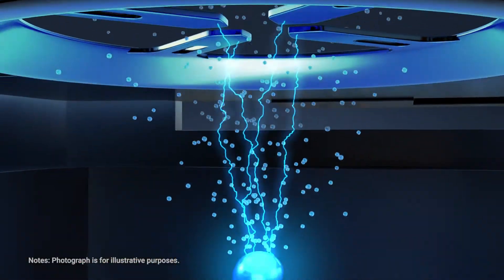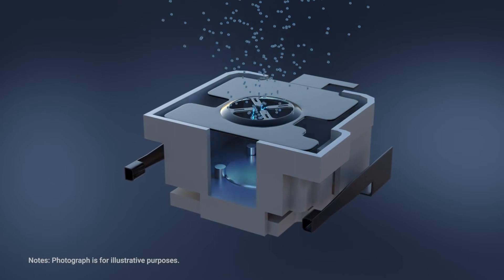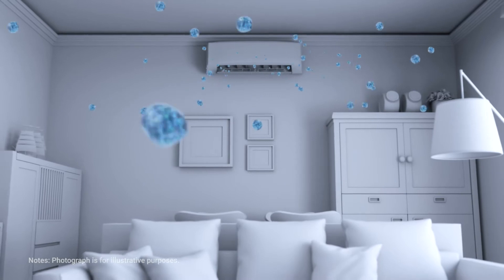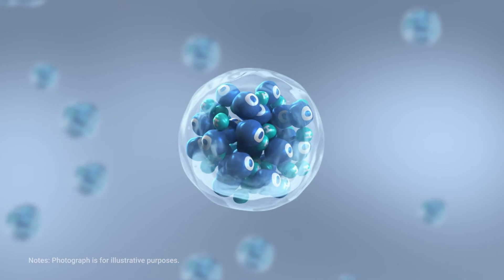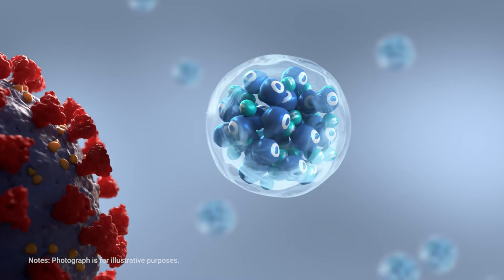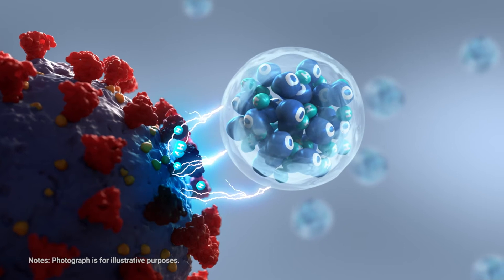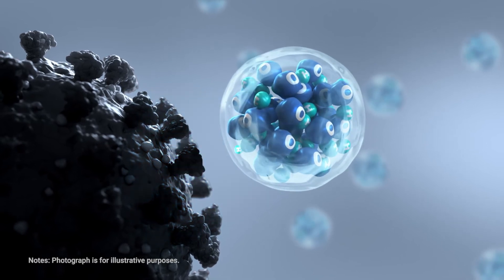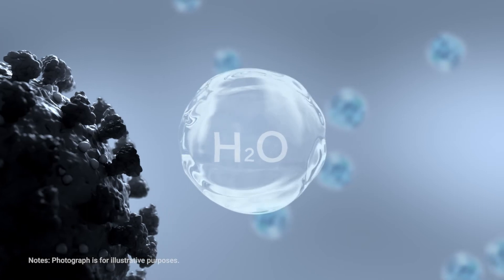EN – How does nanoe™ X work?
Wondering how this breakhrough technology of Panasonic works? A key point is that OH radicals, produced by nanoe™ X technology incorporated into heat pumps, are encapsulated in water. Hydroxyl radicals are unstable molecules looking to react with other elements like hydrogen and capturing them. Thanks to this reaction, hydroxyl radicals have the potential to inhibit the growth of pollutants, breaking them down and neutralising the unpleasant effects. It has been adopted in people’s homes as well as in public facilities where improved indoor air quality is desired, such as offices, hospitals, healthcare centres and hotels etc.